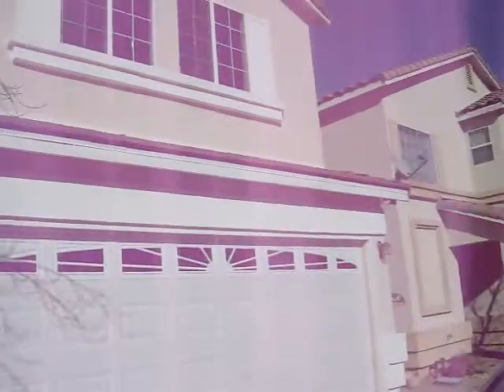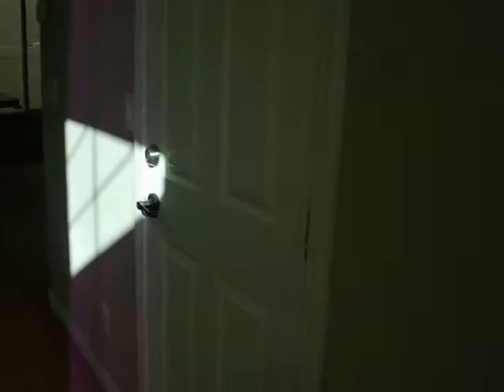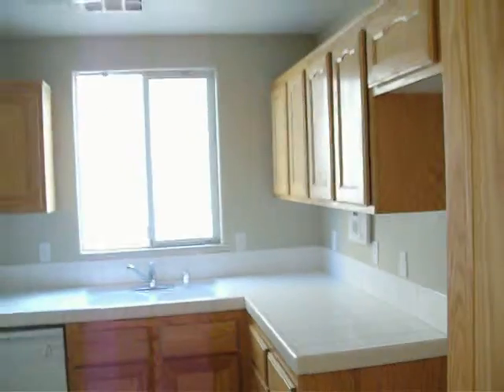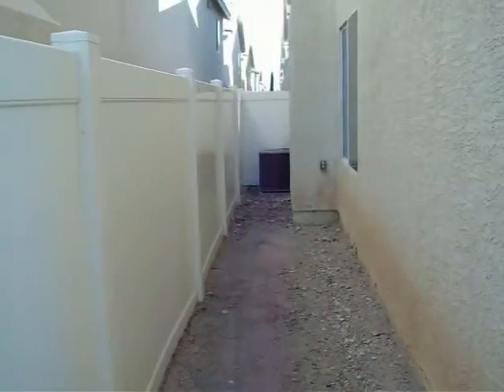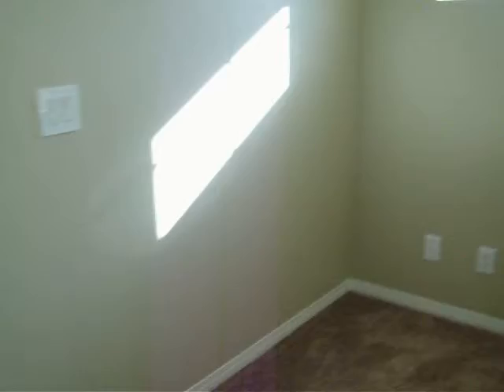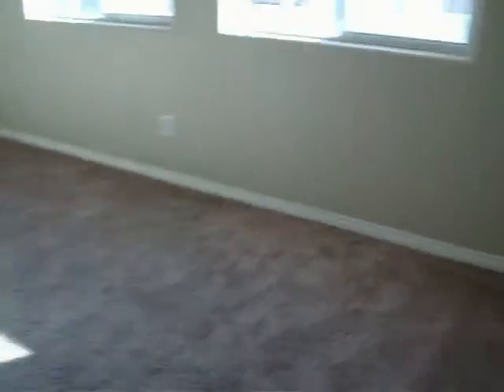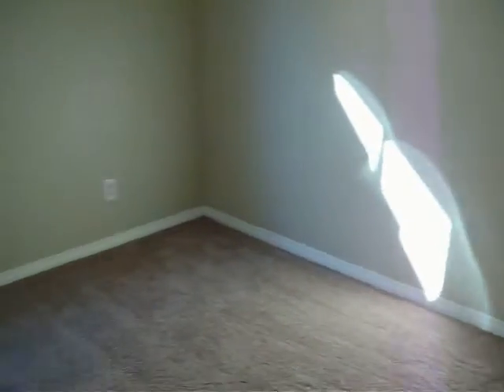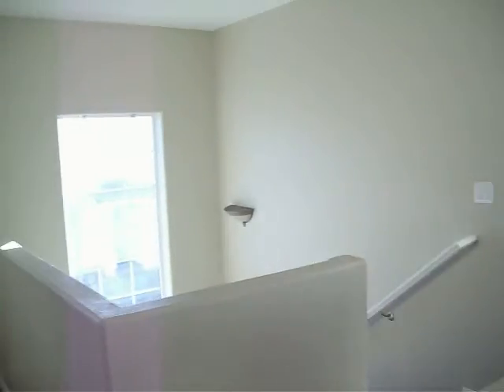7330 Linaria Rd